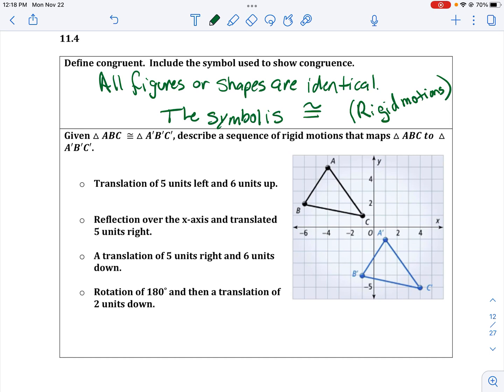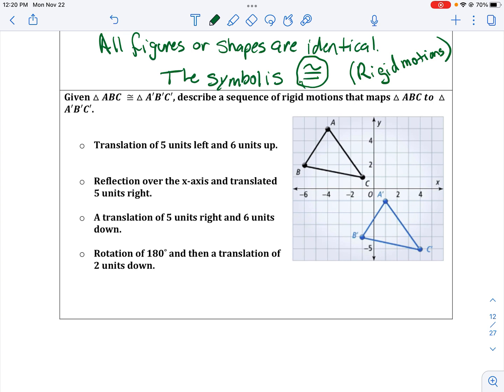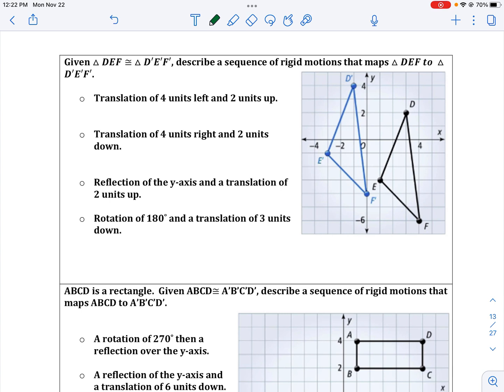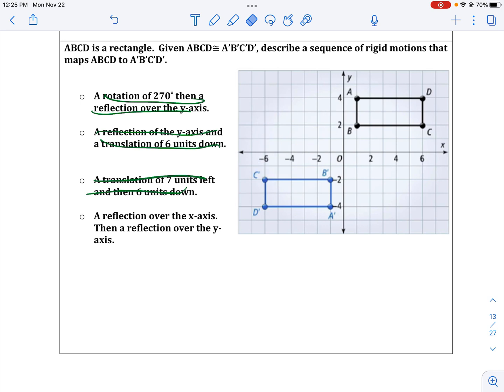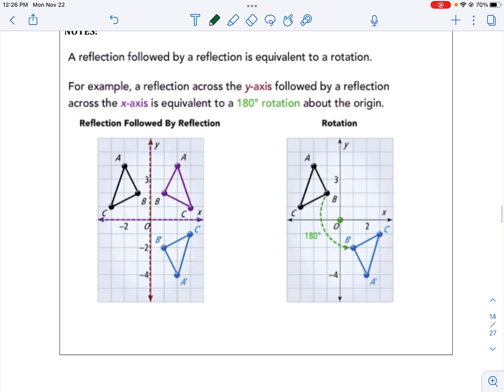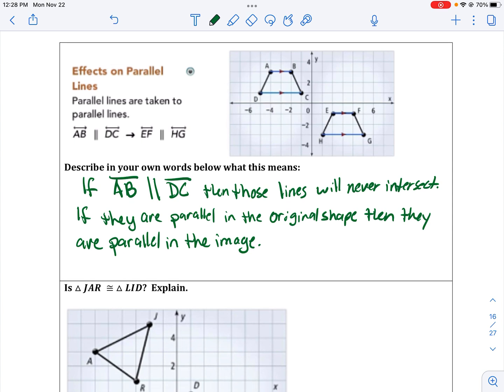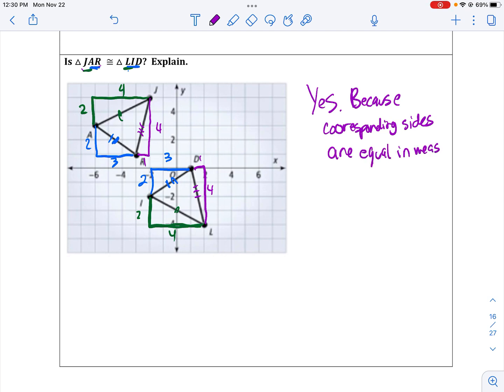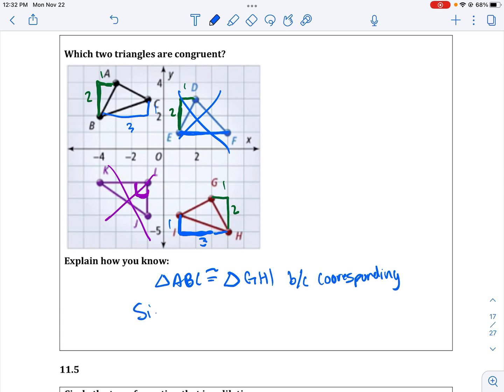11 4 Video